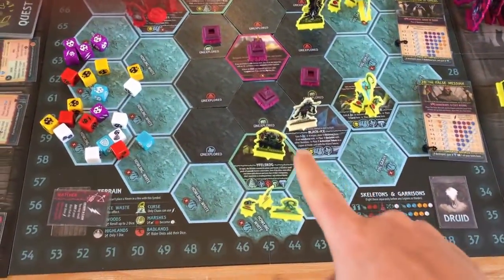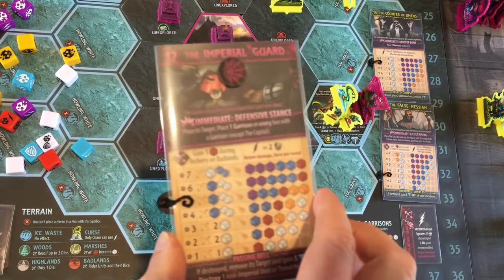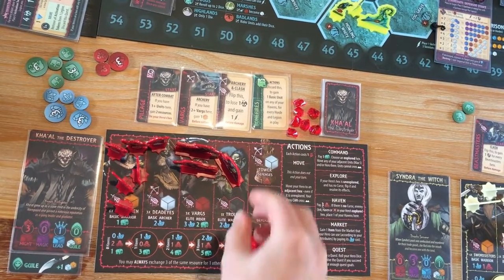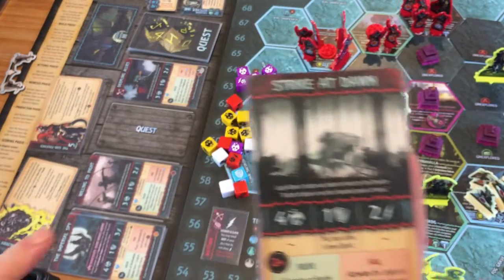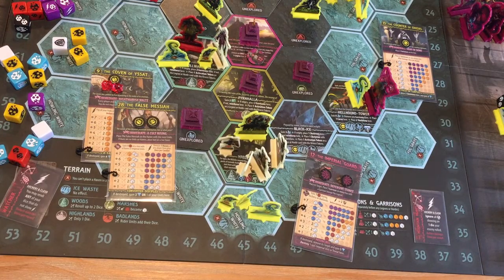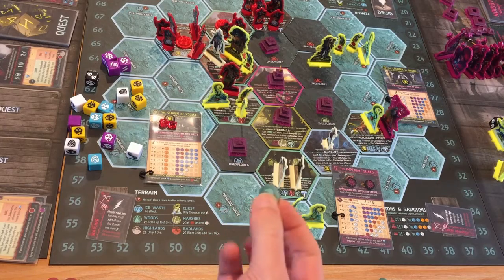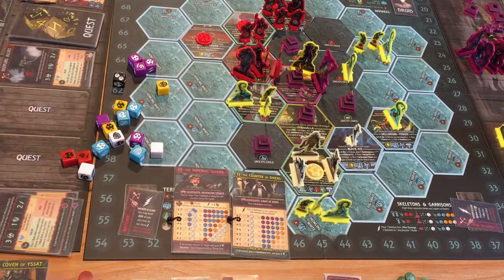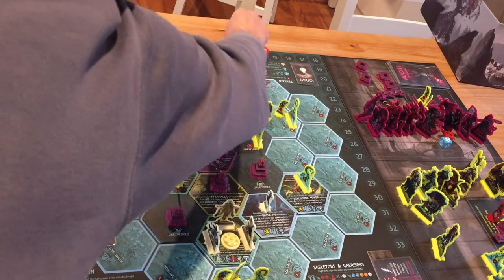Uprising Curse of the Last Emperor Solo Chapter 2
Hi Soloists!
Thanks for sticking with me as I attempt to get through Chapter 2 with Syndra and Kha'al in an attempt to gain victory over the imperials and chaos.